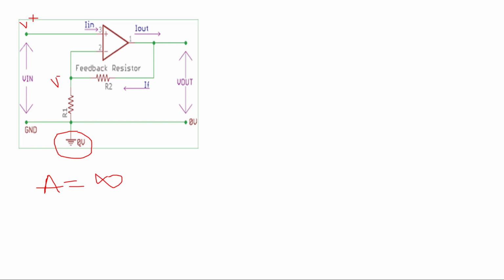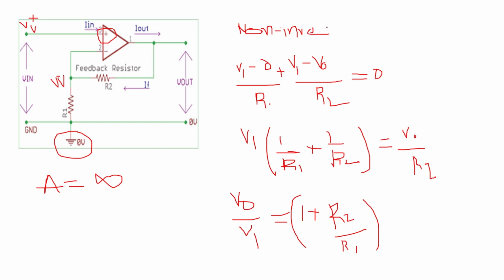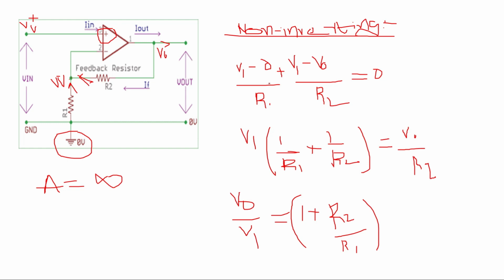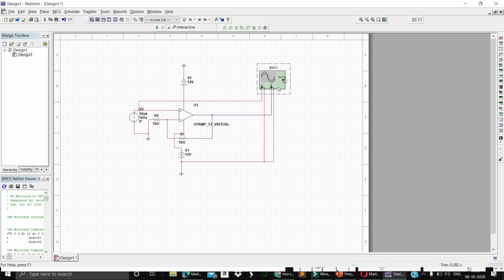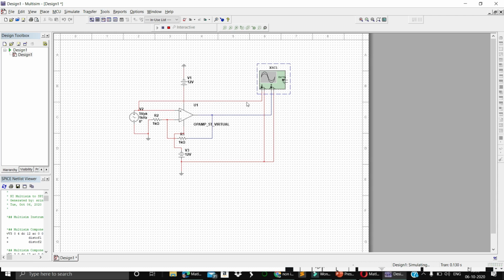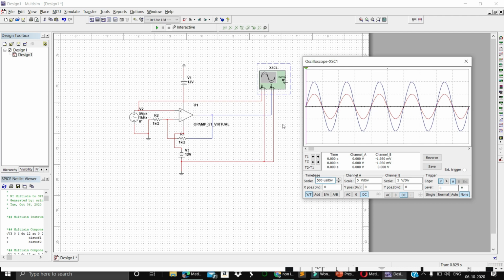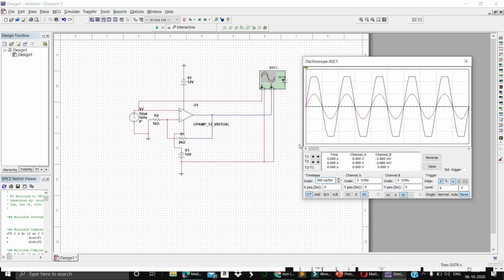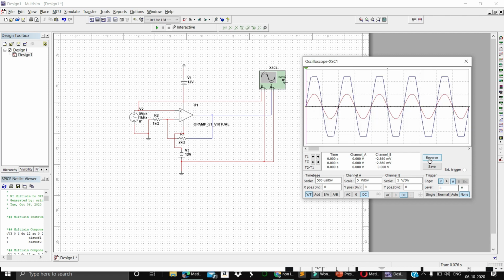Implementation of Non-Inverting Op-Amp using multisim ||All About ECE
In this video we are mainly focusing of design of circuits using Op-Amp. In that one as a part of Amplifier we designed in this session a Non- inverting Op-Amp with a gain of 3 and executed in the Multisim using Ni Multisim 14.0
So if you have any doubts in the implementation of circuit feel free to ask any questions in the comment section and if you are not activated Multisim activate using below links .

Non-invertingopamp